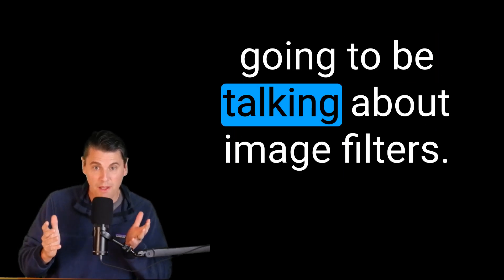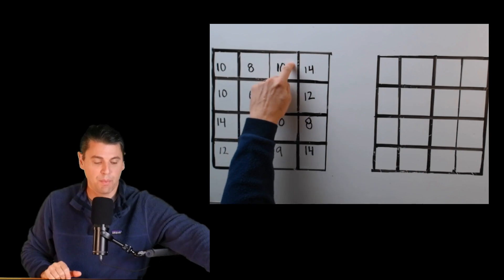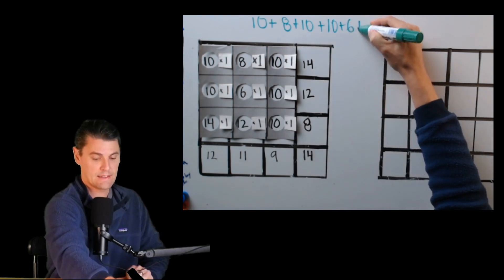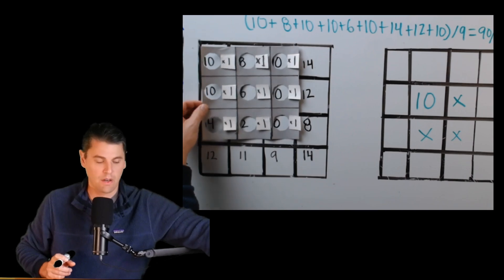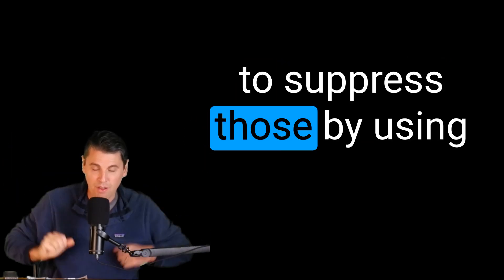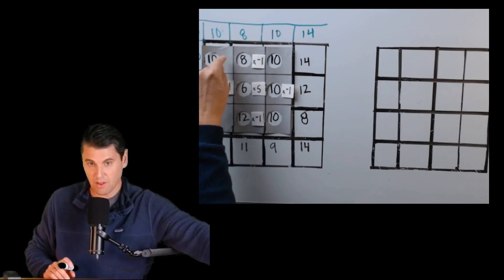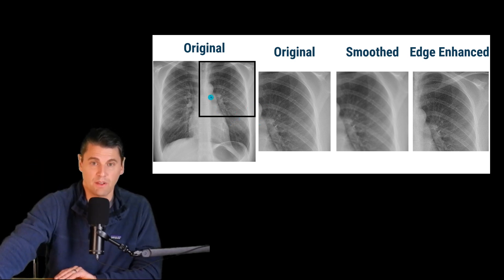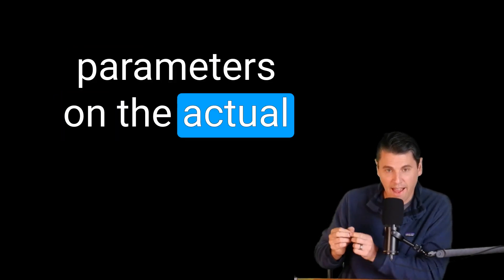Image Filters (Smoothing Filter, Edge Enhancement Filters)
Understanding Image Filters in Radiology

In this episode of How Radiology Works, Brian delves into the fascinating world of image filters used in medical imaging. He explains the basics of smoothing filters and edge enhancement filters, their applications, and the underlying mathematical concepts. Brian demonstrates step-by-step how these filters work using sample images and highlights their significance in different types of medical imaging such as x-rays, CT, and MR scans.

 Introduction to Image Filters
 Smoothing Filters
 Understanding the Filter Kernel
 Padding in Image Filtering
 Impact of Smoothing Filters
 Edge Enhancement Filters
 Practical Applications